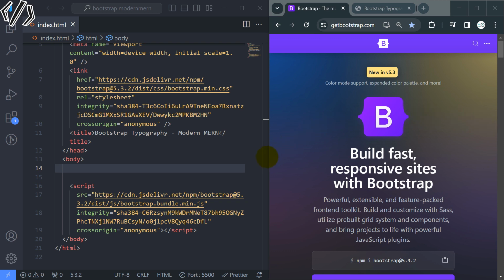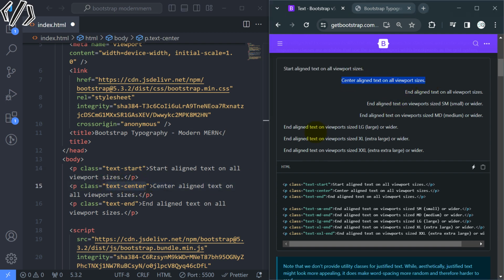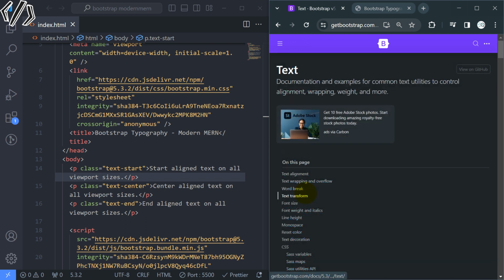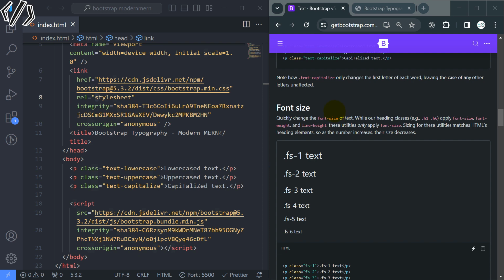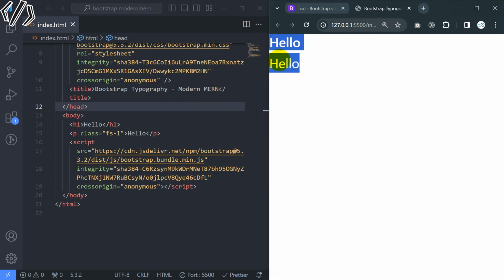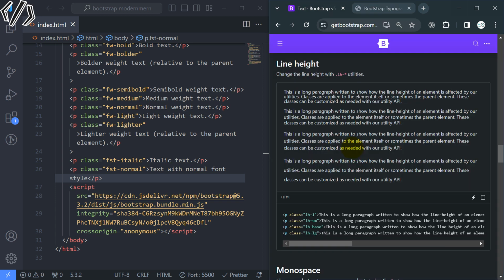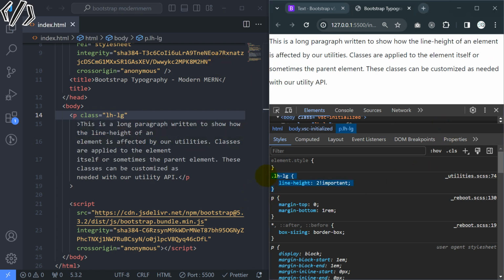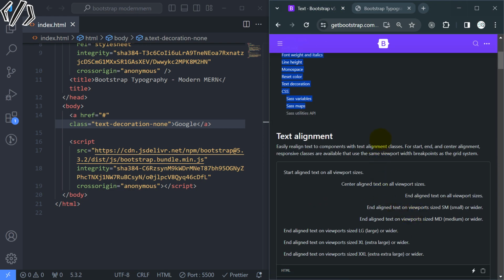Typography and Utility Classes in Bootstrap | Modern MERN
🚀 Welcome to Modern Mern - Your Ultimate MERN Stack Development Hub! 🌐💻
🎓 About This Video:
In this tutorial, we'll delve into "Typography and Utility Classes in Bootstrap". Whether you're a beginner or an experienced developer, this video is packed with valuable insights into mastering the core technologies then you can move to mastering the advance technologies like MongoDB, Express.js, React, and Node.js - the core of MERN Stack development.

💻 Explore More:
🔗 Dive into the mentioned in the video.

💡 Have a Topic in Mind?

🌟 Thank you for choosing Modern Mern! Let's code the future together! 💻🚀